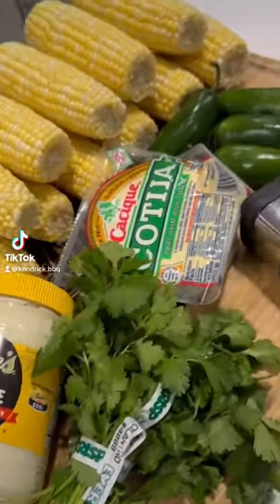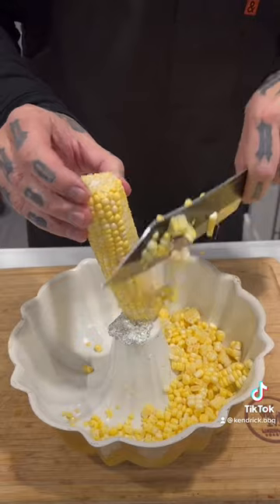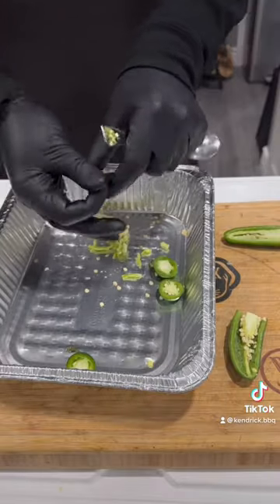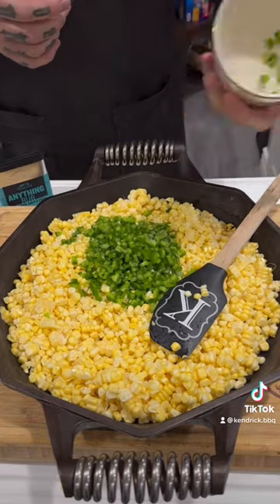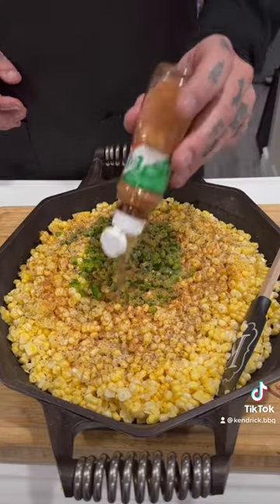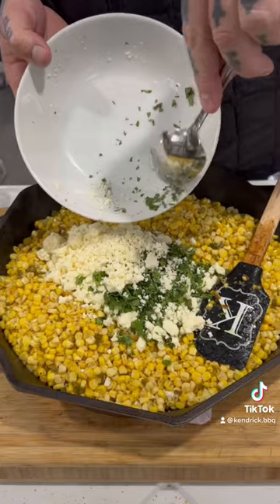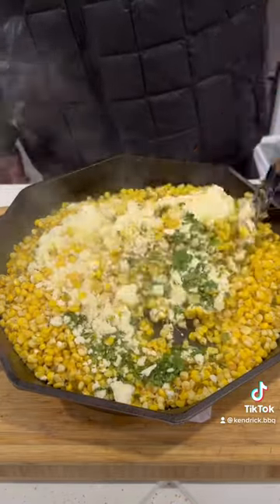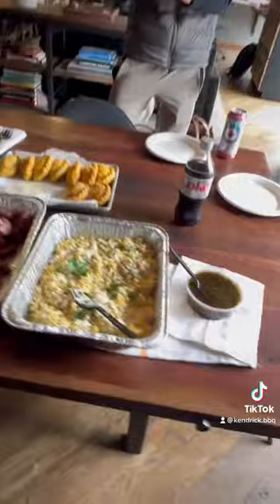Elotes / Street Corn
kendrickbbq.co
Traeger Grills